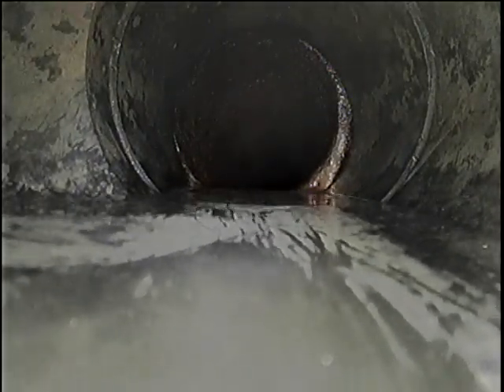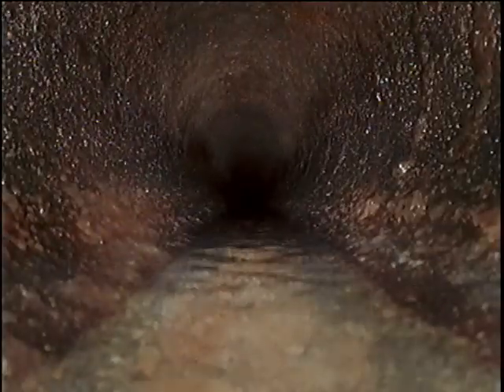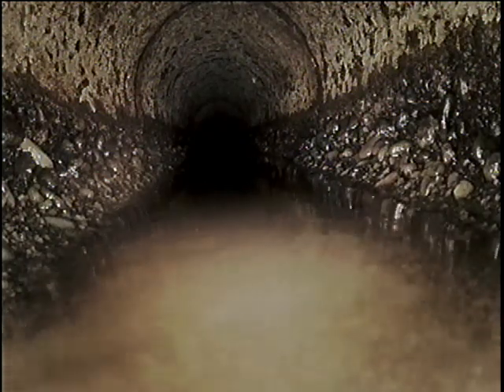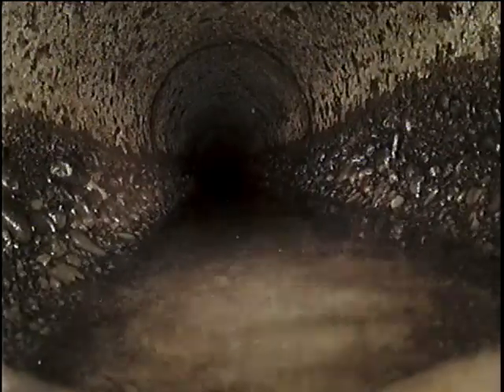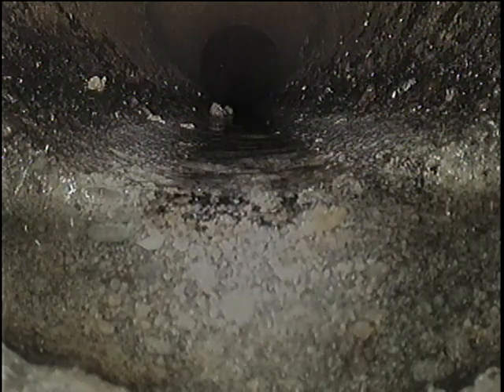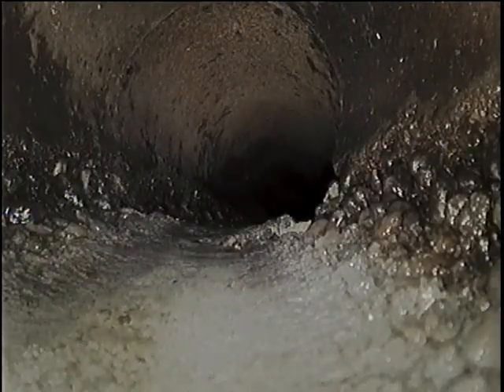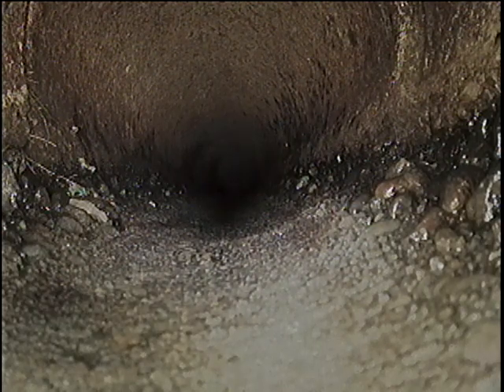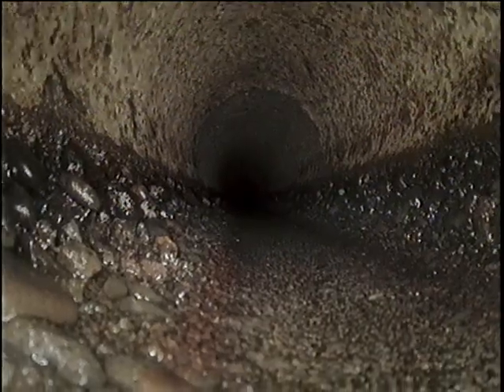4826 NE 9th Ave STB